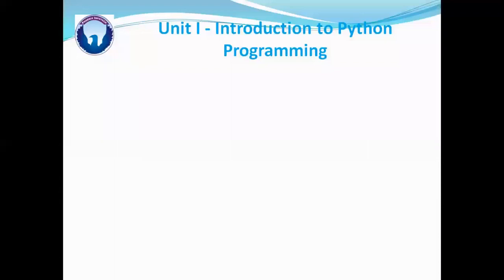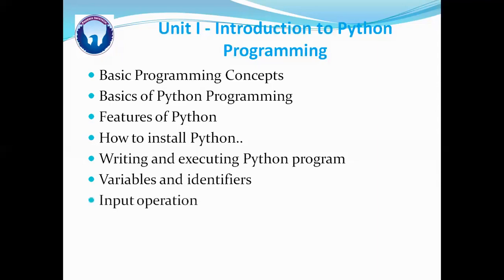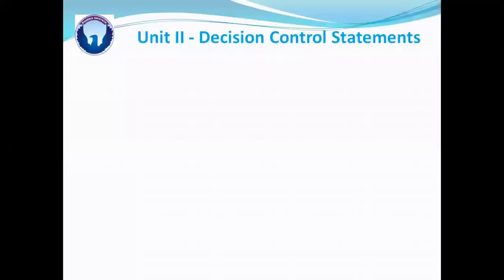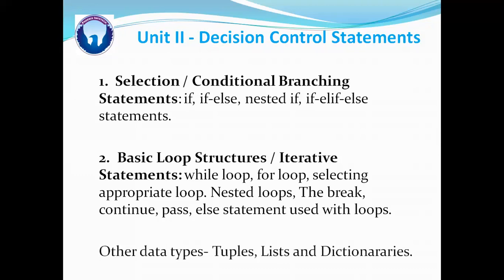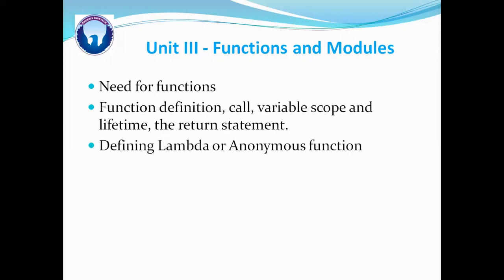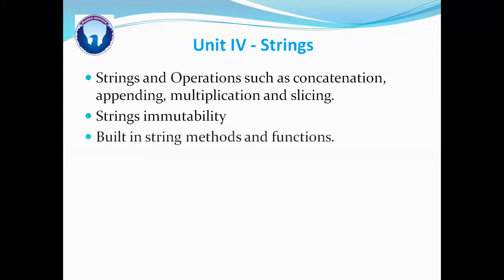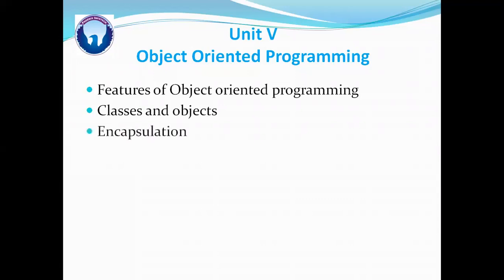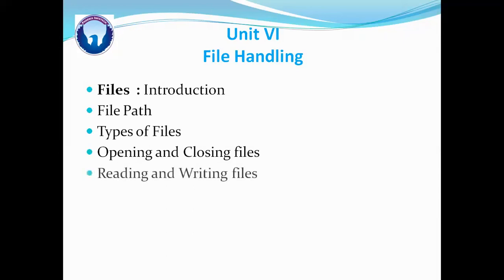Complete Python Syllabus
Offline / Online Course at : Phoenix InfoTech, Sinhgad College Campus, Ambegaon, Pune, Mob- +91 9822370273 / 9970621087. Learn from Book Author - Pankaj B. Brahmankar

Who Can Enrol This Course?

First Year Engineering Students (Sem I & II) from SPPU (Savitribai Phule Pune University).

Ø Covered entire university prescribed syllabus

Ø All exam oriented theory questions are included

Ø All programs are shown practically through Python IDE

Students from any university having subject or part of subject as Python Programming .

Anyone who want to learn Python Programming Professionally and make career as a software developer in Python can enrol for this course.